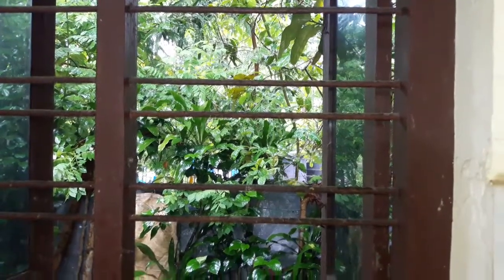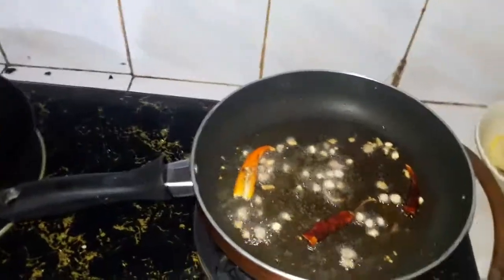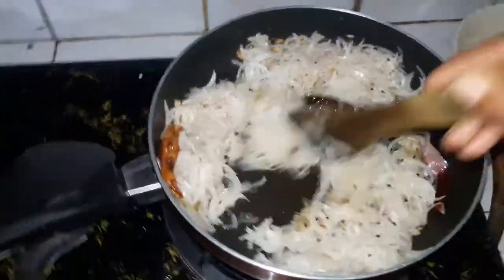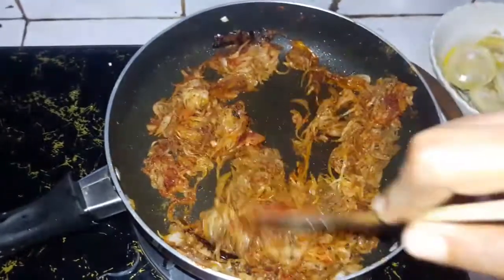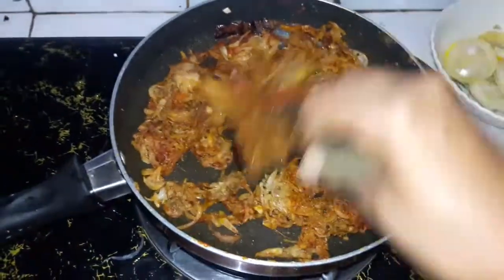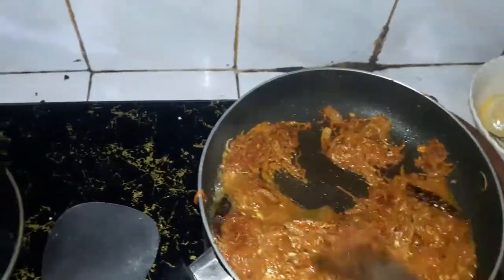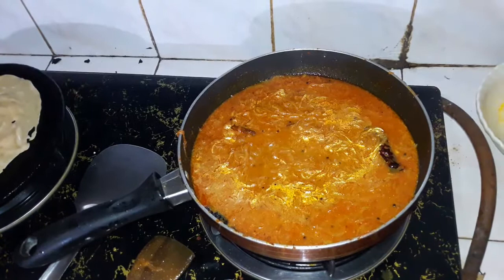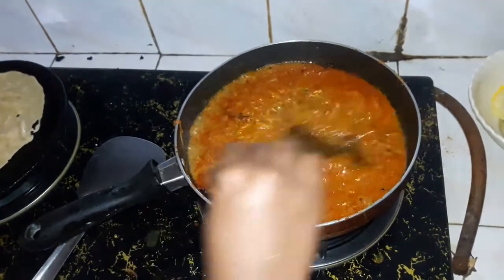മുട്ട കറി# ഇങ്ങനെ ഉണ്ടാക്കി നോക്കു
Ellavarum try cheyanam egane onnu undakki nokku#Anjudeepu#vlogs#malayalam